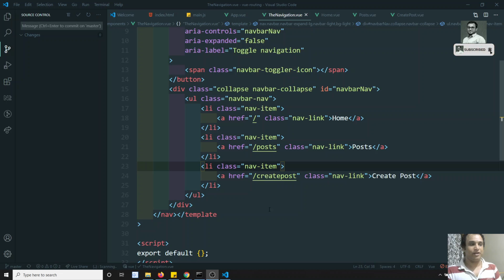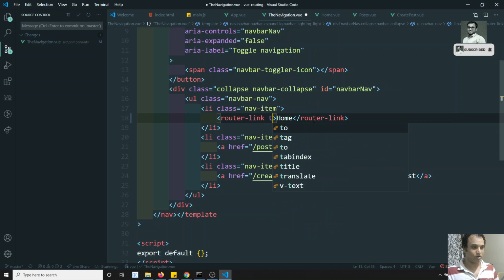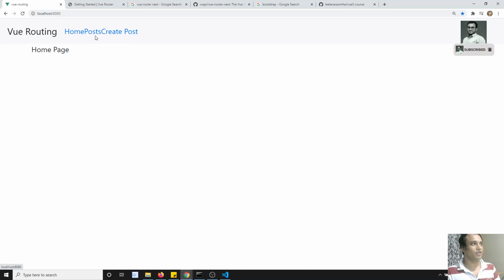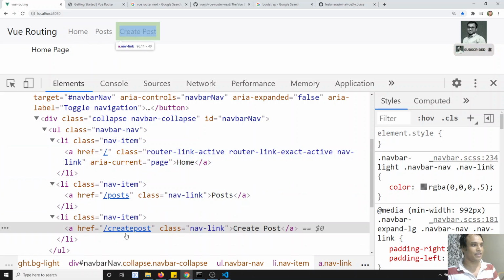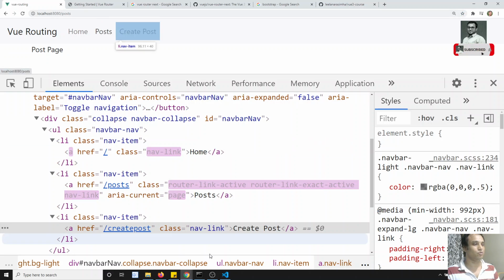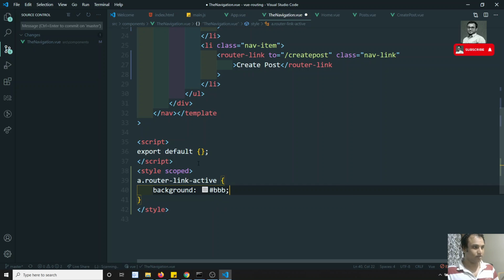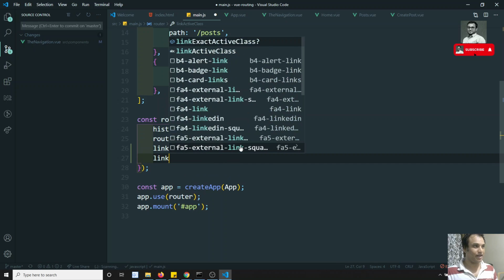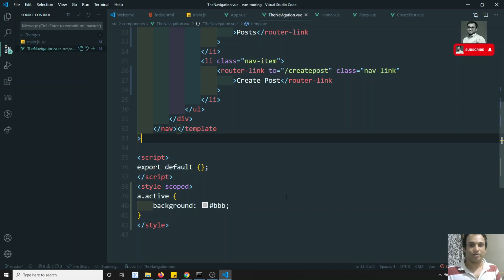49. Navigate with router-link. styling the active links. Changing to custom class in Vue js | Vue 3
Hi Friends
In this video, we will see how to navigate the links using a router-link. How to style the active links and changing the custom active classes in vuejs | Vue 3.